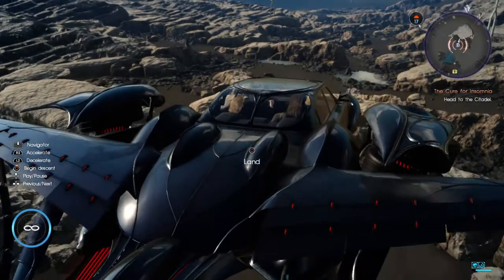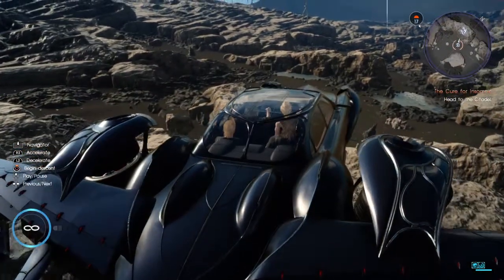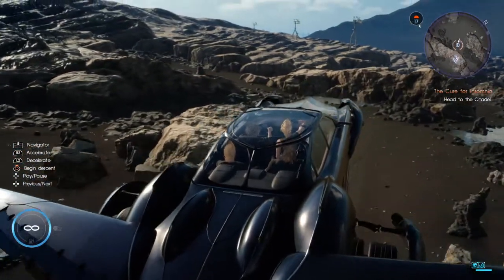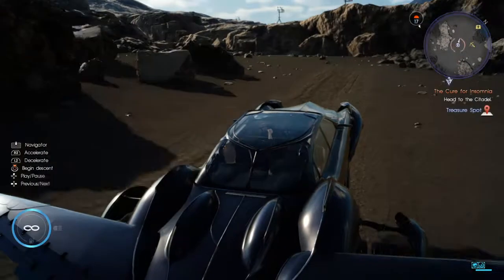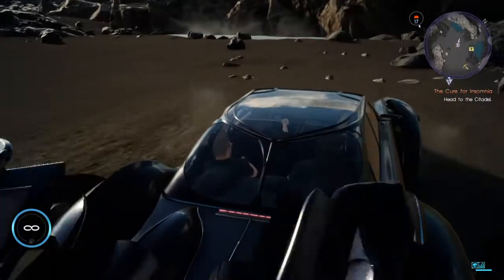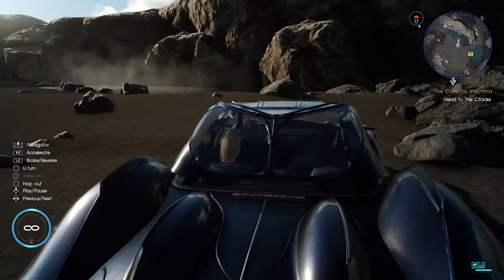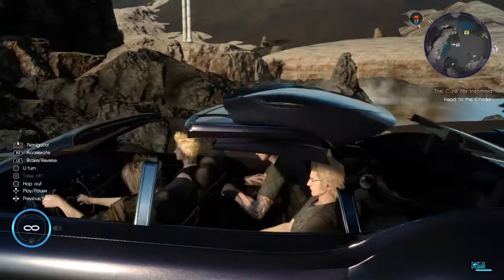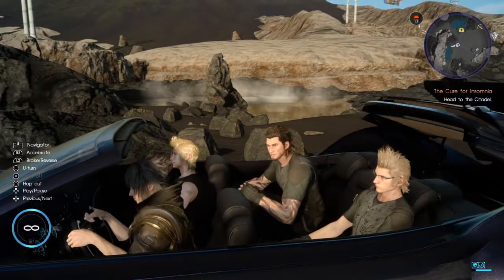FINAL FANTASY XV - How to land with Regalia Type-F at the hidden area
It's tricky at first, no doubt